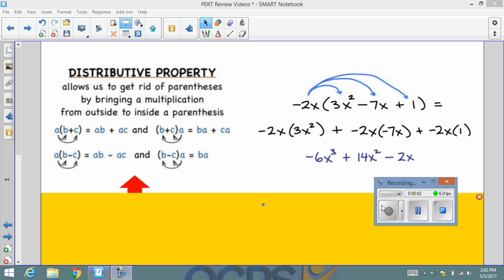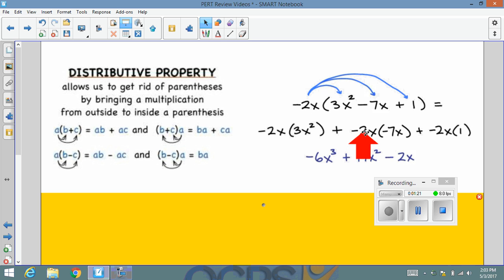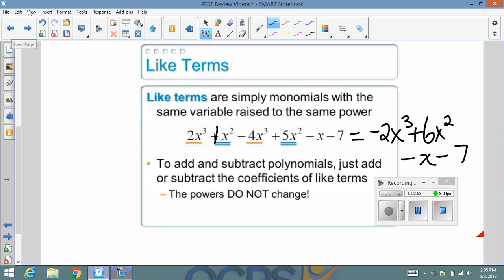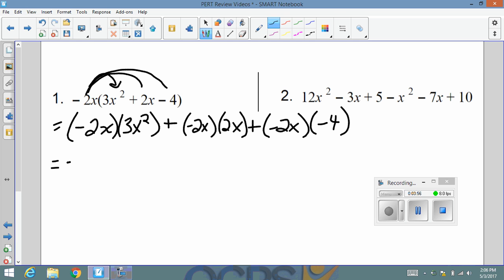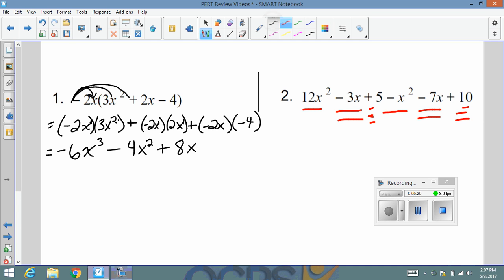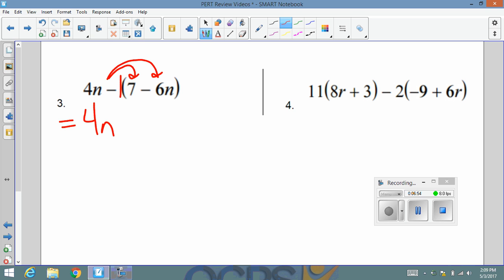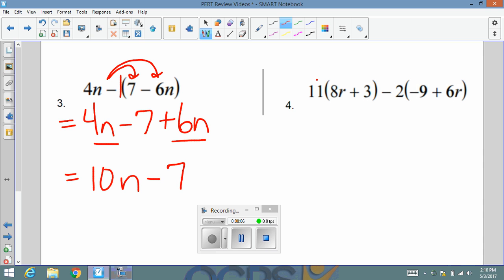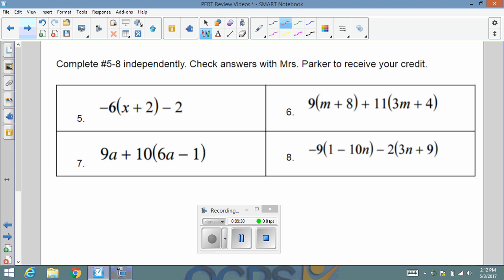PERT Distribution and Combining Like Terms